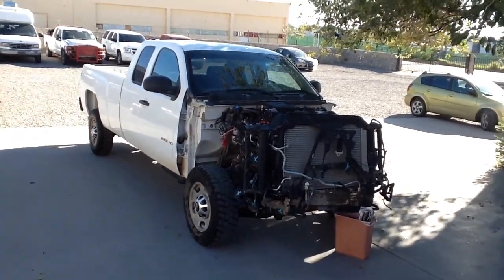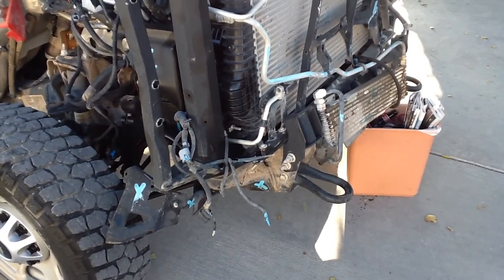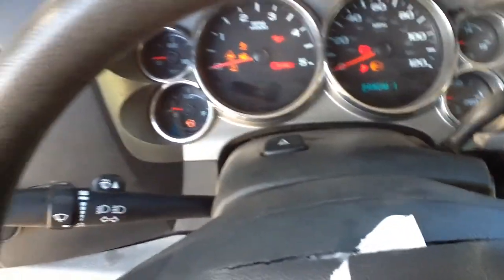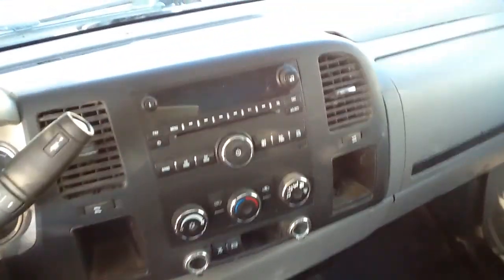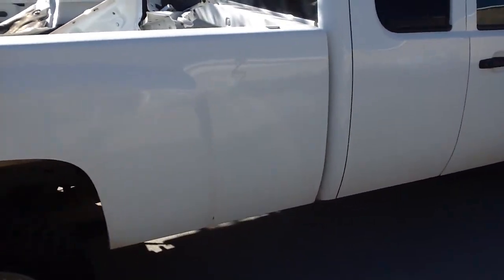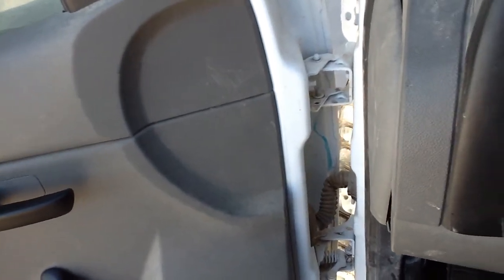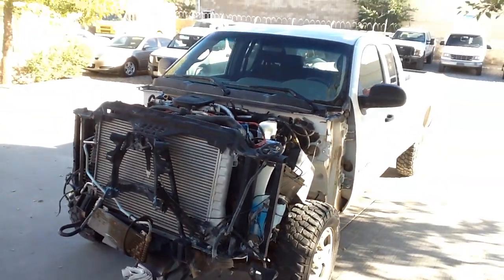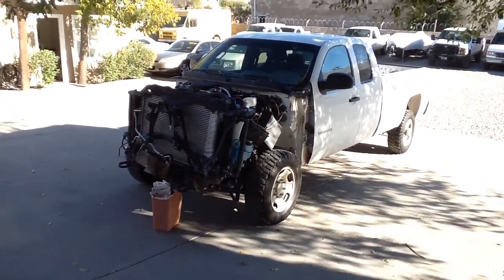Selkcomm 2011 Chevrolet Silverado 2500 Diesel 4X4 37K miles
Selkcomm 2011 Chevrolet Silverado 2500 Xtra cab Duramax diesel 4X4 37K miles. This truck runs and will drive on to a transport truck but it has a SALVAGE TITLE.